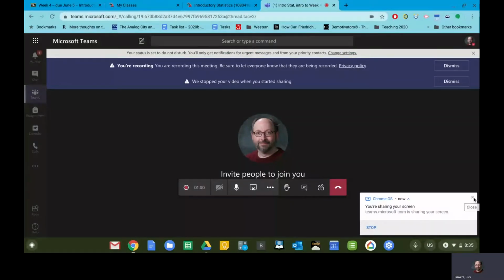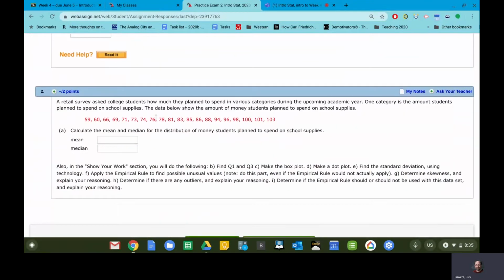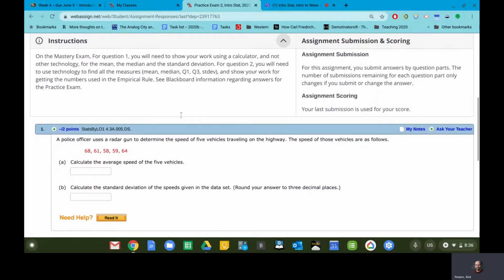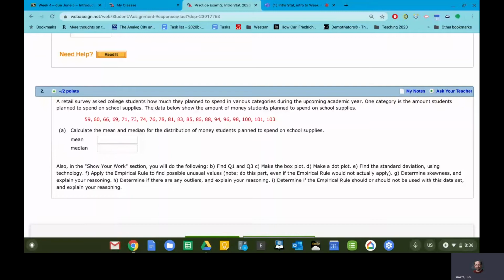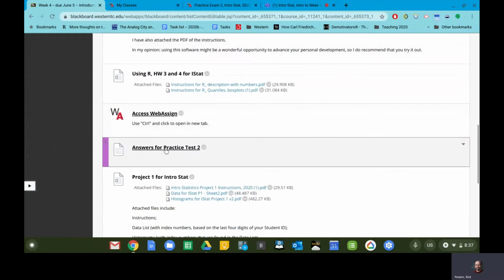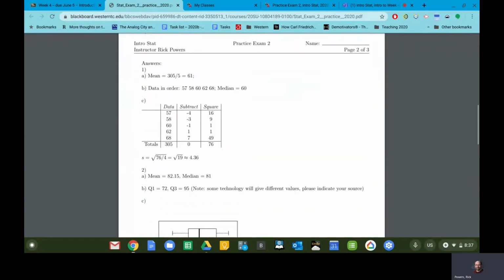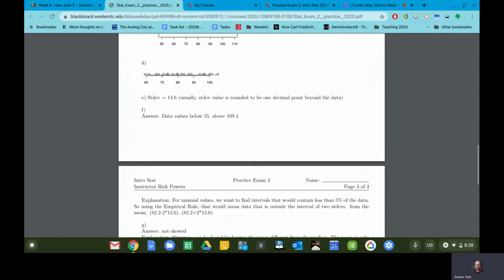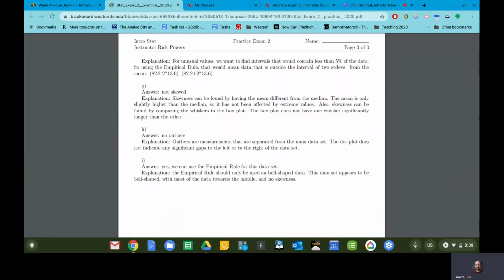Intro Stat, instructions for Exam 2